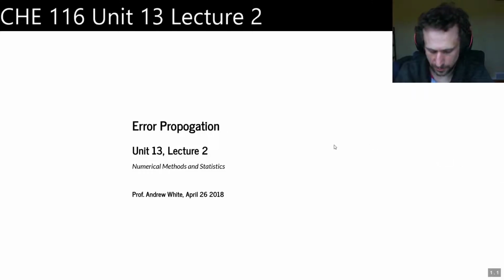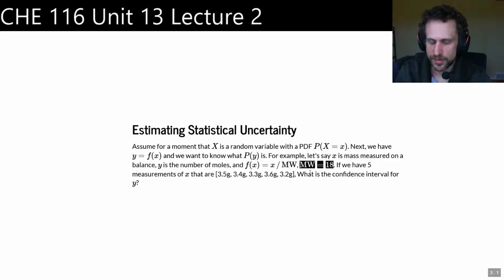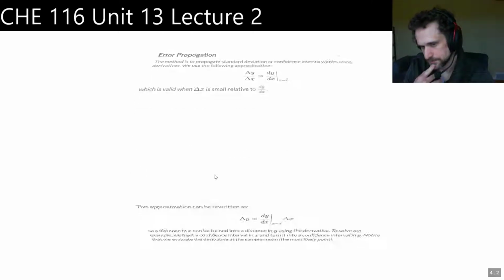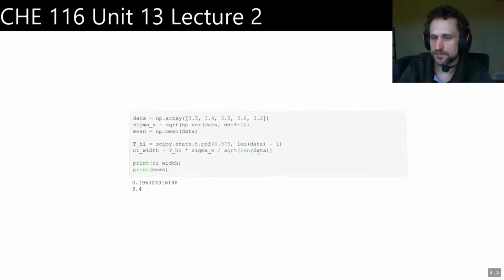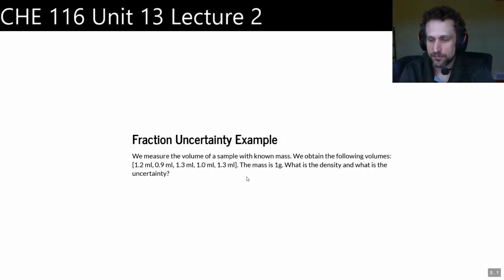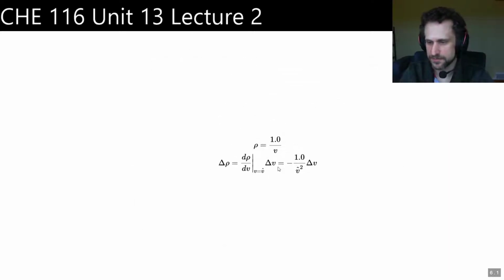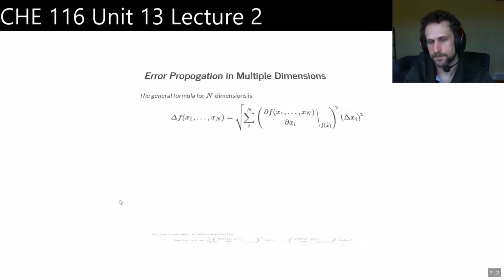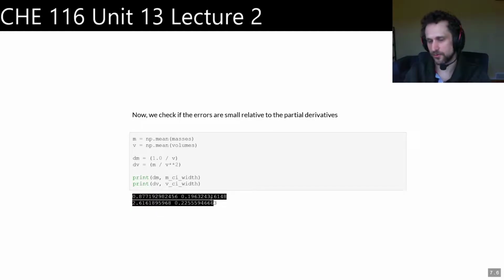CHE 116 Unit 13 Lecture 2